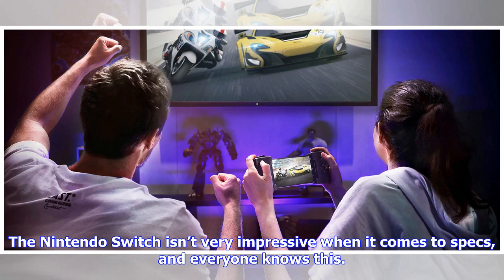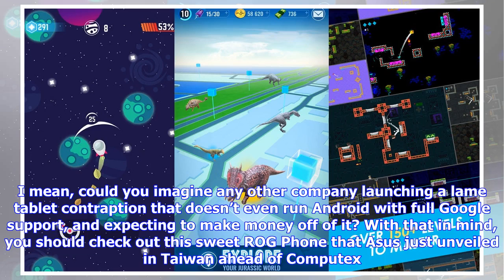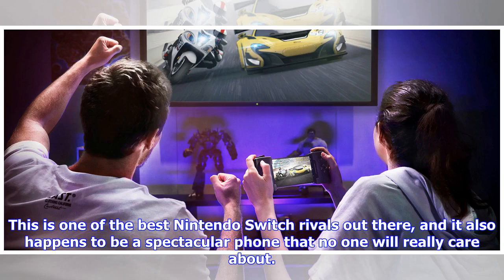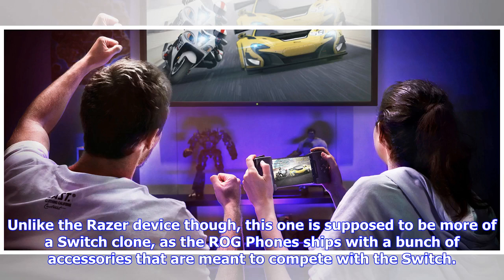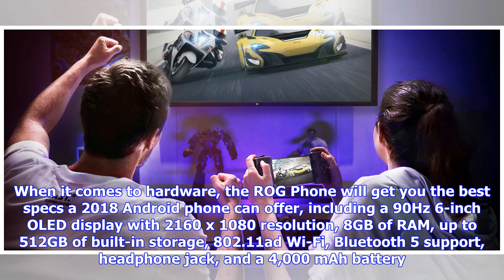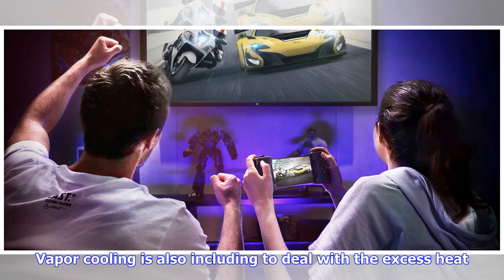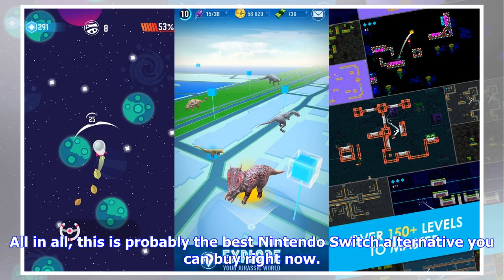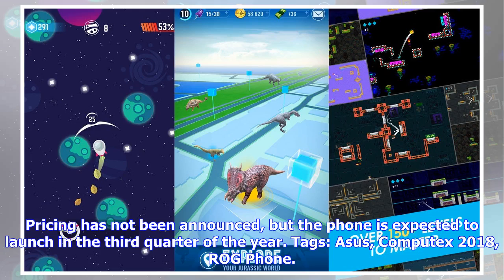Breaking News | Asus just unveiled a fantastic Nintendo Switch rival that’s also a phone no one wil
Breaking News | Asus just unveiled a fantastic Nintendo Switch rival that’s also a phone no one will care about

The Nintendo Switch isn’t very impressive when it comes to specs, and everyone knows this. But everybody lets it slide because it’s Nintendo behind the wheel and it’s so much fun to play. The Switch comes with all of Nintendo’s great franchises behind it, including all those sweet Mario games that have so many fans. Nobody else could pull off the Switch. I mean, could you imagine any other company launching a lame tablet contraption that doesn’t even run Android with full Google support, and exp...